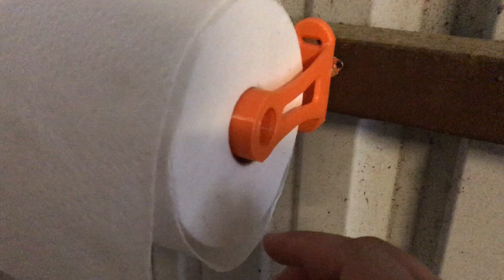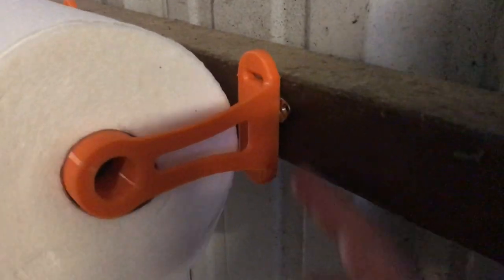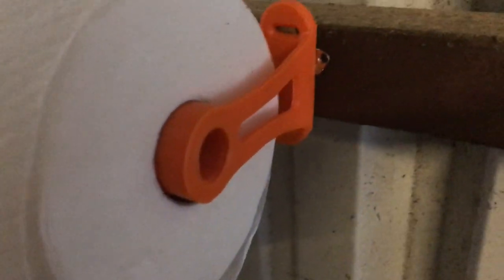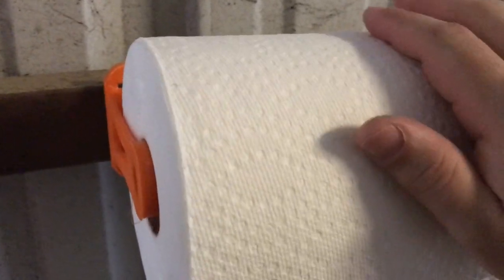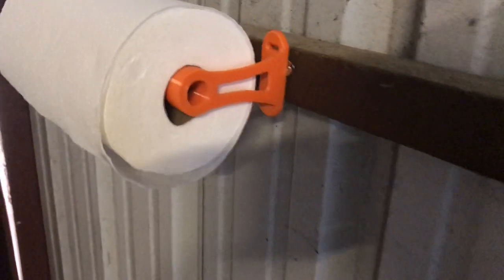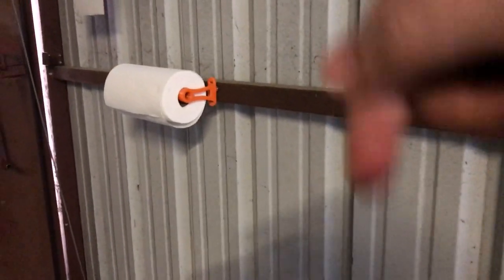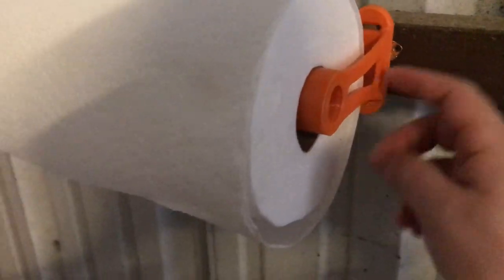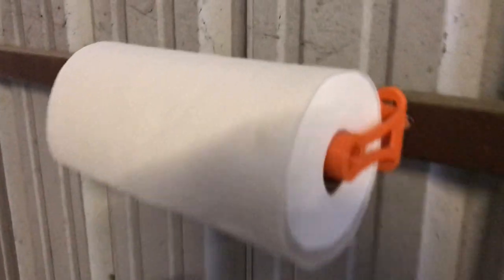A nifty solution to those unruly paper towels!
Paper towel holder 3D Print

They teach you how to fly, but they don't teach you aircraft ownership!  This channel explores tips and tricks to keep you in the air with saving some green along the way.

USA